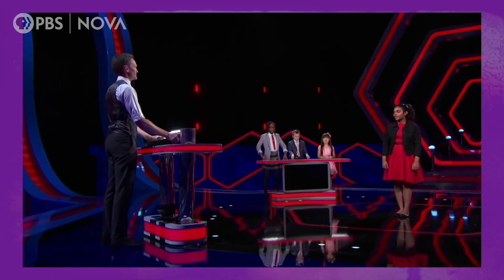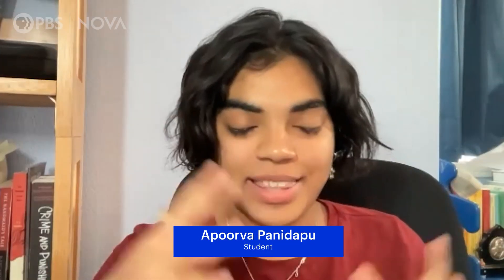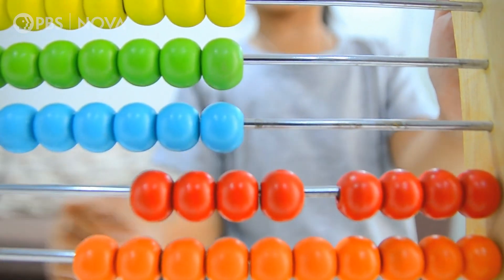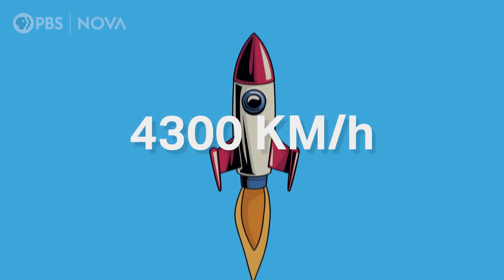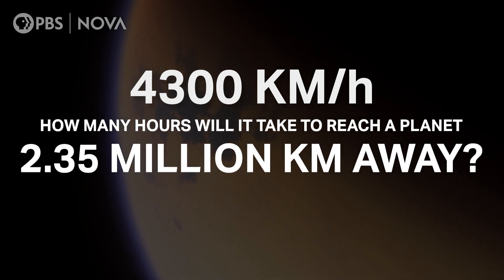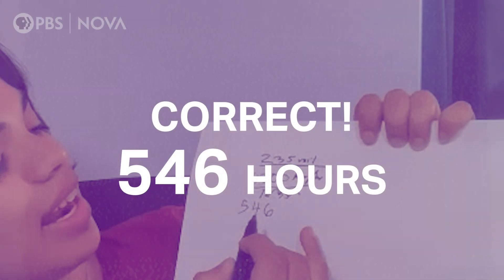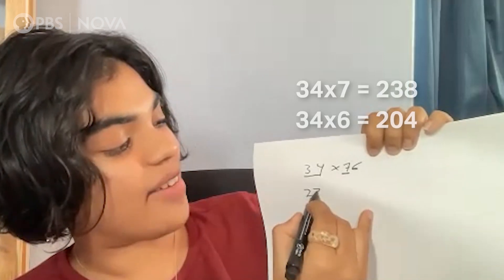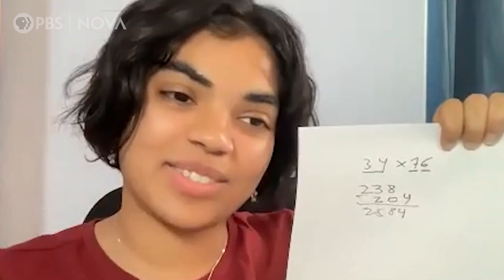This Teen Calculates Mind-Boggling Math in Her Head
Apoorva Panidapu earned the moniker “the human calculator” for her math skills.